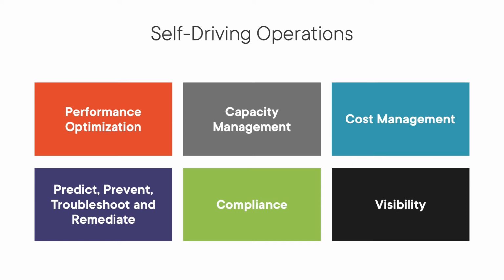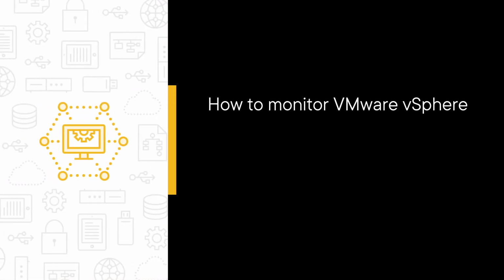vSphere 7 Skills: Monitoring a vSphere Implementation Course Preview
Join Pluralsight author David Davis as they walk you through a preview of their "vSphere 7: Monitoring a vSphere Implementation" course found only on Pluralsight.com. Build your technology skills with David’s help by learning how to monitor tasks and events, how to create and administer vCenter server alarms, and how to install and configure both vRealize Log Insight and vRealize Operations. Visit Pluralsight.com to start learning vSphere 7 skills today!